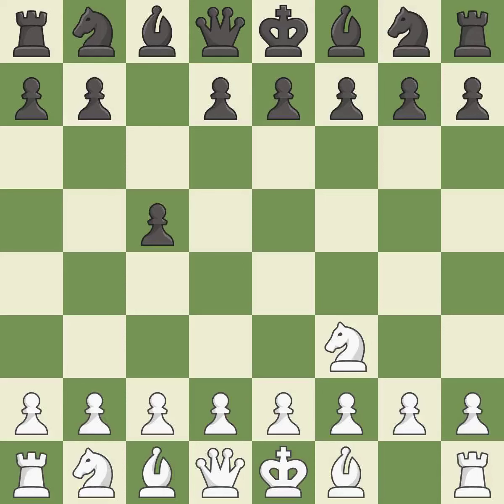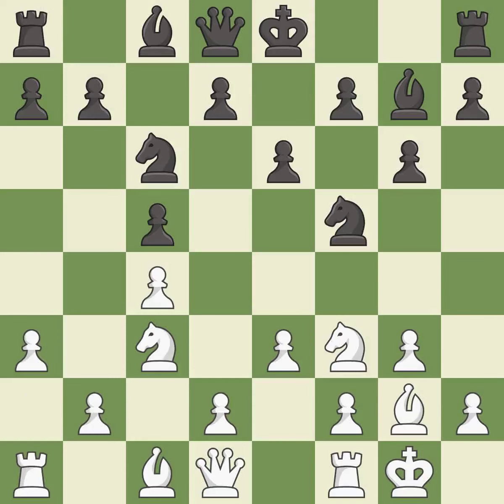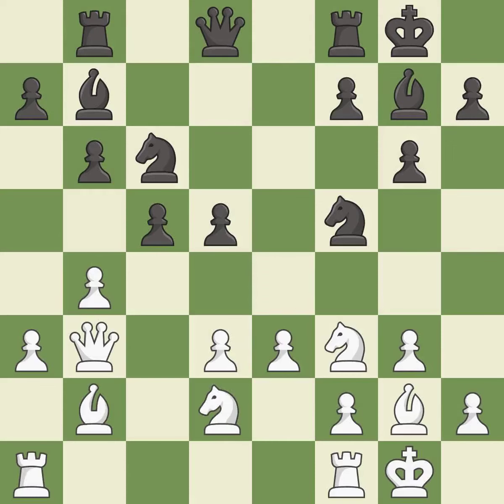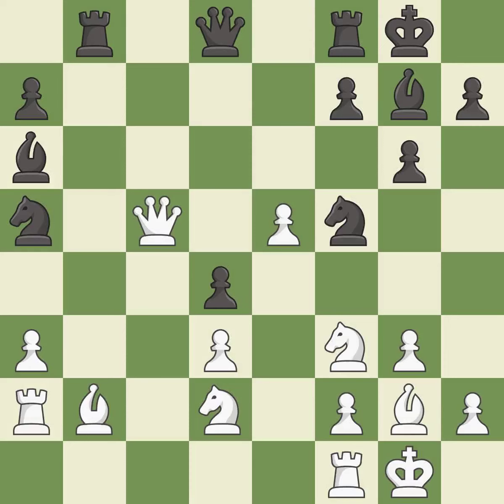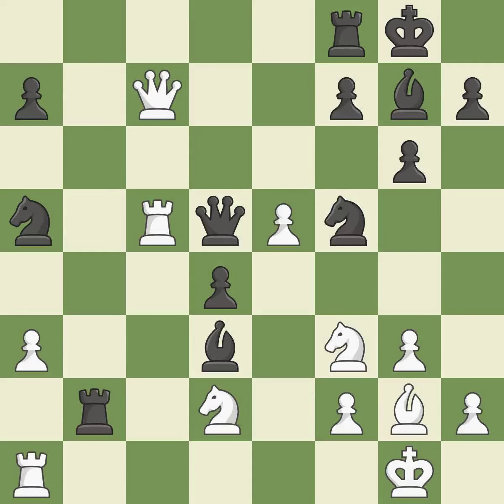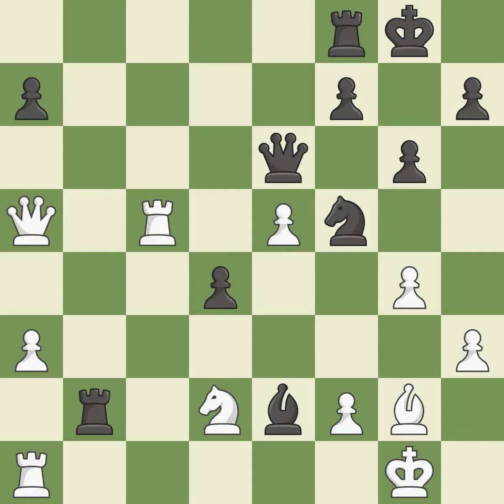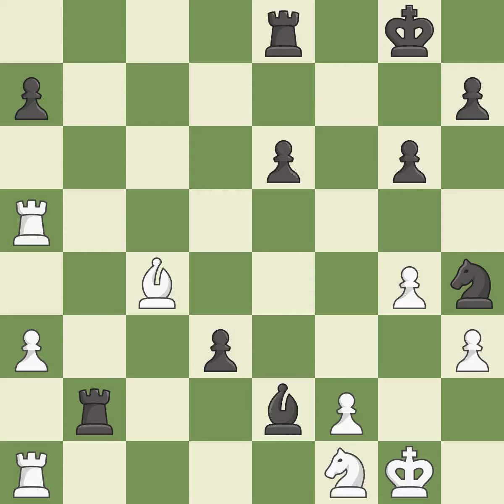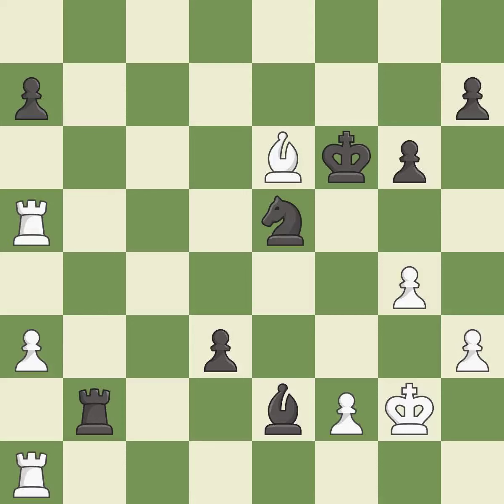White Meier Georg (GER) Black Genov Petar (BUL)Event It (open),Site Bad Zwesten (Germany),Date 2005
White Meier Georg (GER) Black Genov Petar (BUL)Event It (open),Site Bad Zwesten (Germany),Date 2005.01.,Round ,White Meier Georg (GER),Black Genov Petar (BUL),Result 0-1,ECO A37,WhiteElo 2411,BlackElo 2464,Annotator